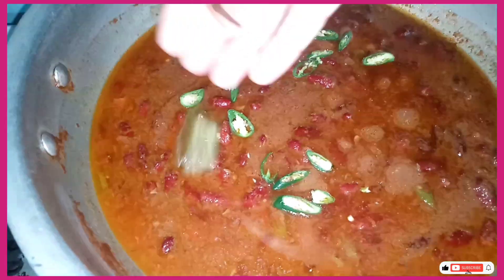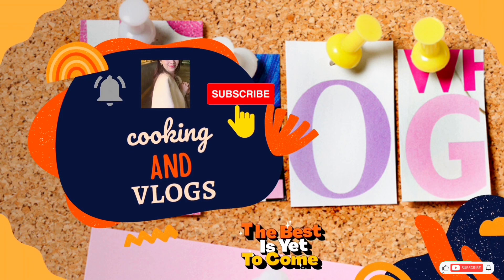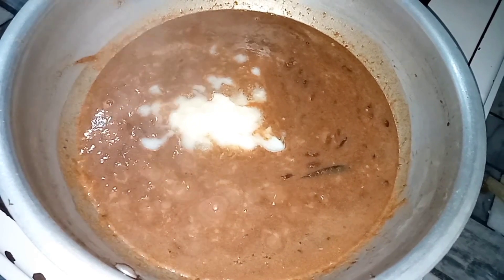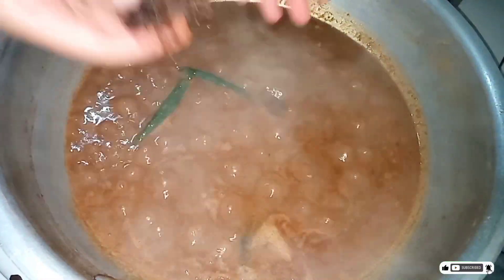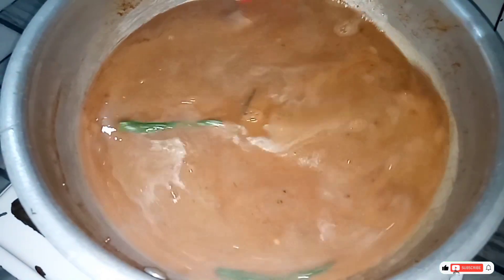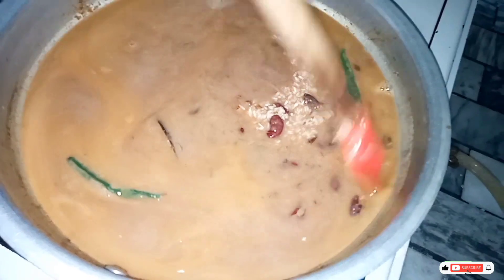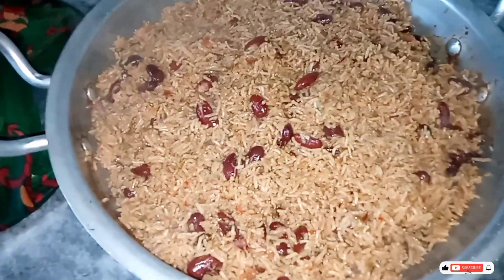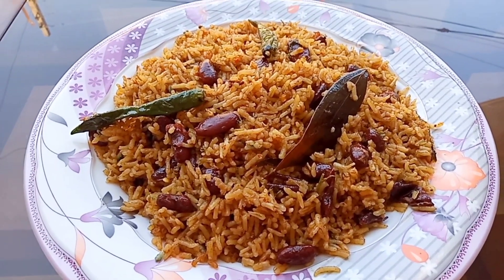Leftover Rajma chawal recipe🤩 | rajma chawal banane ka tarika | masala rice recipe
THANKS .